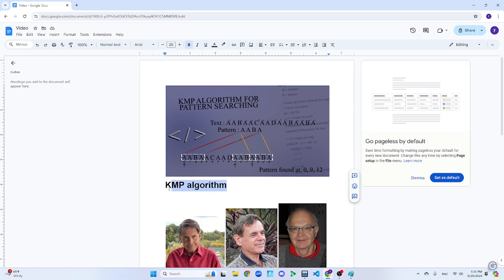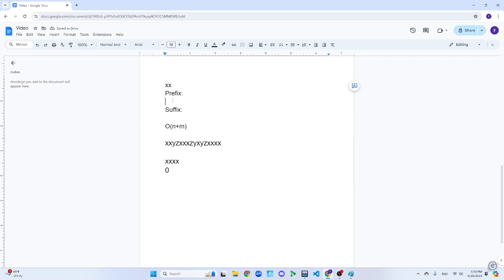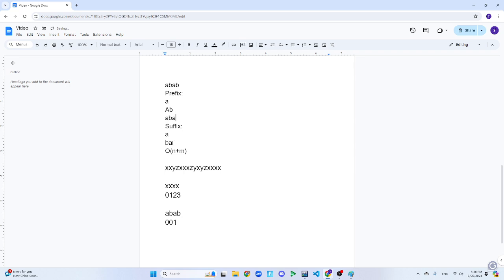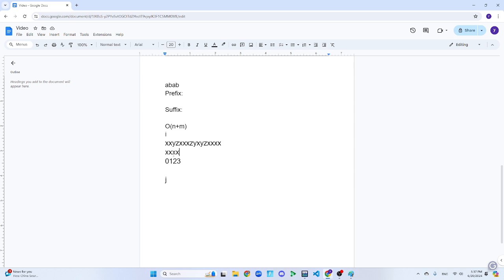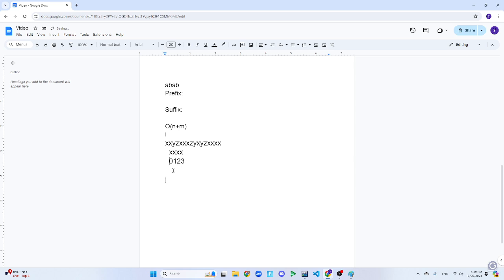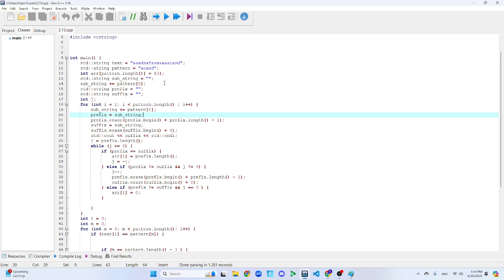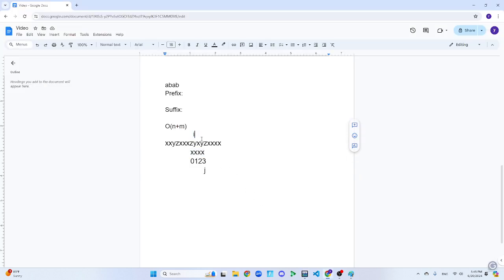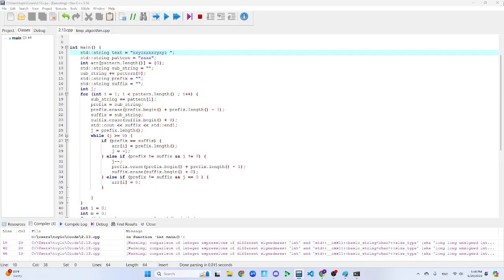KMP algorithm and its code in c++.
The Knuth-Morris-Pratt (KMP) algorithm efficiently searches for occurrences of a pattern within a text by preprocessing the pattern to identify any potential shifts, allowing it to skip unnecessary comparisons. This results in a time complexity of O(n + m), where n is the length of the text and m is the length of the pattern, making it faster than naive string matching algorithms.